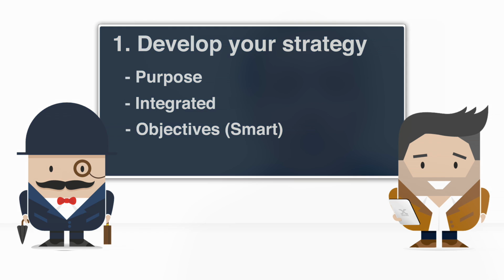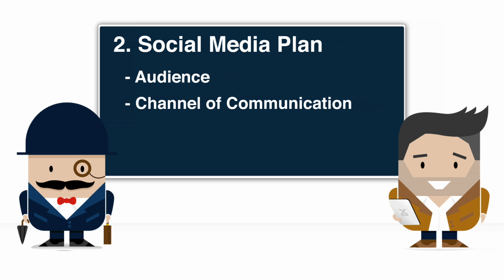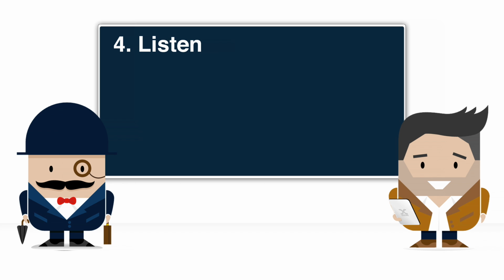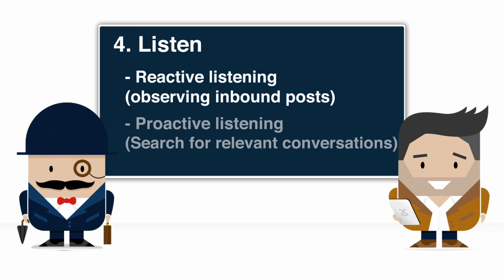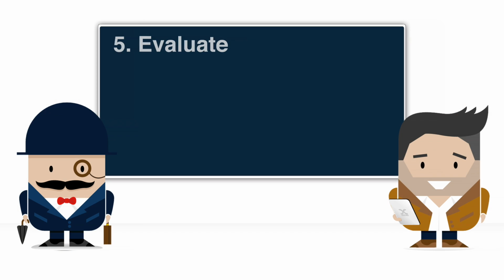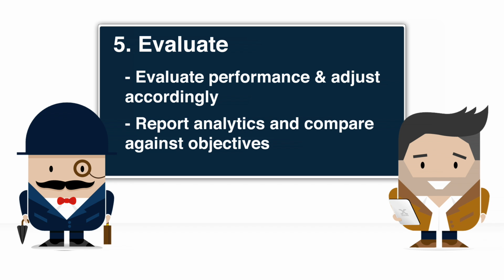5 Social Media Management Best Practice Tips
With this week's focus on best practice, our Marketing Manager Kate Allum presents five social media management best practice tips.